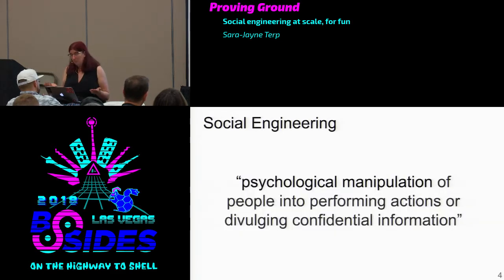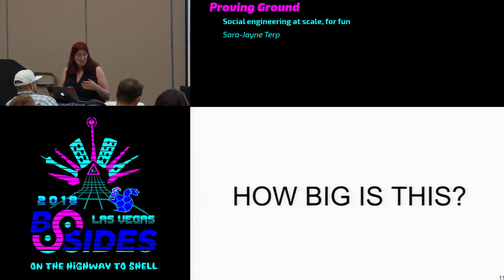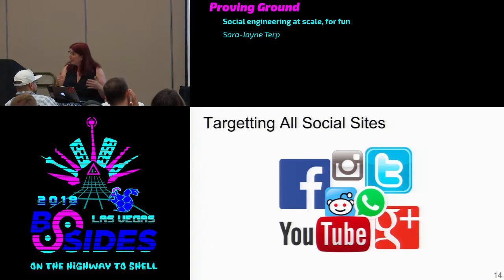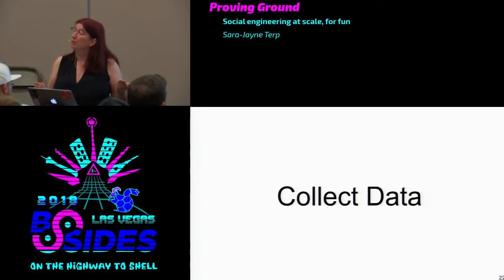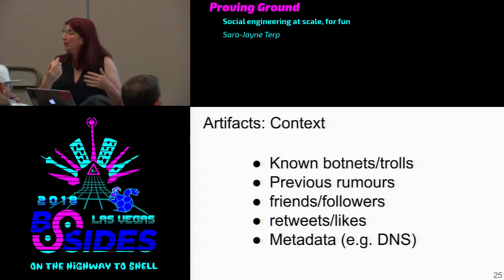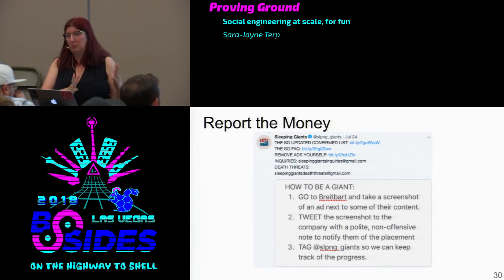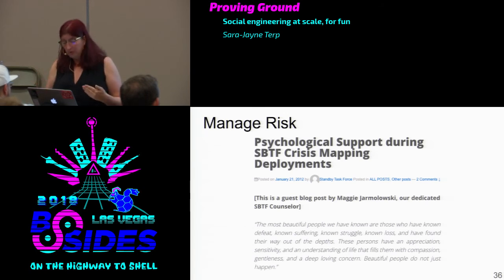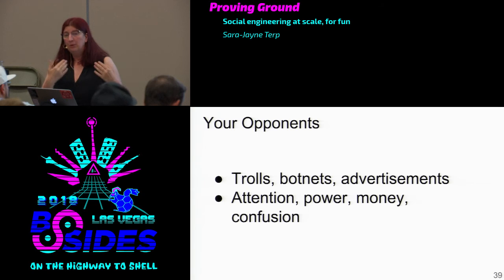PG - Social Engineering at Scale, For Fun - Sara-Jayne Terp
Social Engineering at Scale, For Fun - Sara-Jayne Terp
Proving Ground